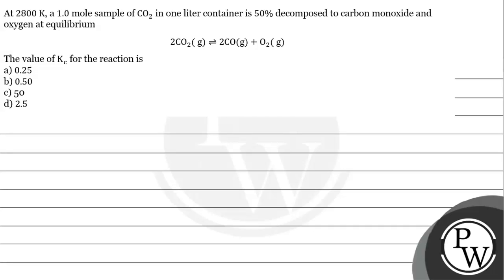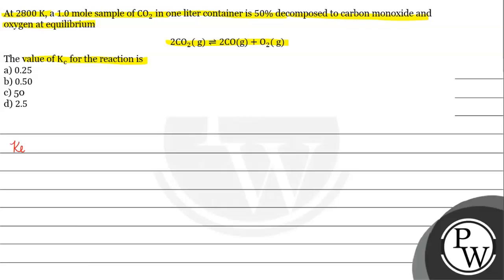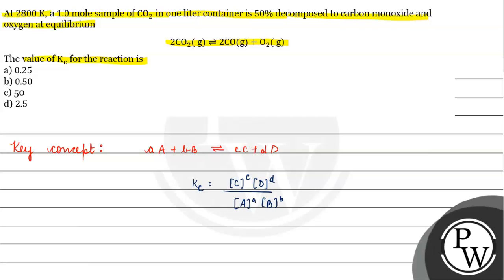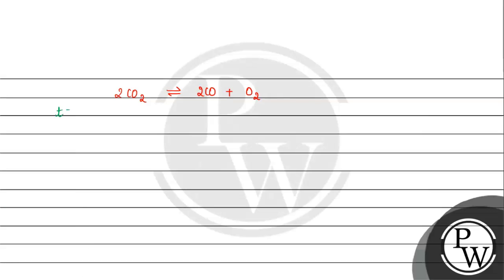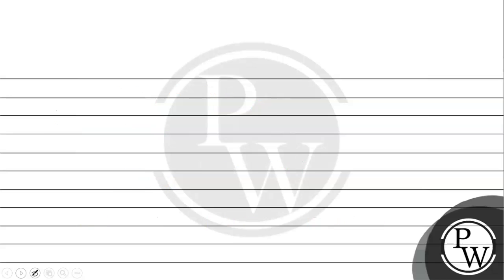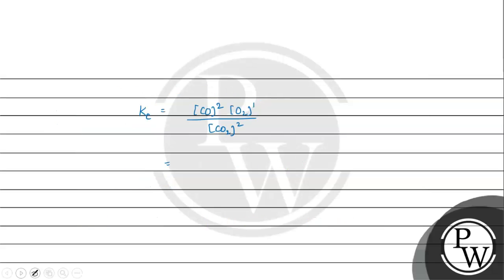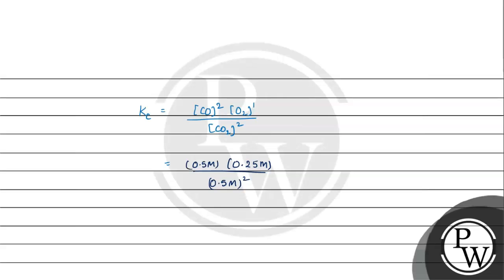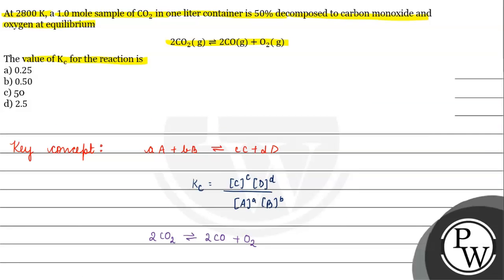At \( 2800 \mathrm{~K} \), a \( 1.0 \) mole sample of \( \mathrm{CO}_{2} \) in one liter contain...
At \( 2800 \mathrm{~K} \), a \( 1.0 \) mole sample of \( \mathrm{CO}_{2} \) in one liter container is \( 50 \% \) decomposed to carbon monoxide and oxygen at equilibrium
2 \mathrm{CO}_{2}(\mathrm{~g}) \rightleftharpoons 2 \mathrm{CO}(\mathrm{g})+\mathrm{O}_{2}(\mathrm{~g})
The value of \( K_{c} \) for the reaction is
a) \( 0.25 \)
b) \( 0.50 \)
c) 50
d) \( 2.5 \)